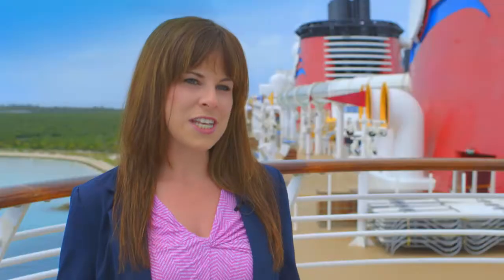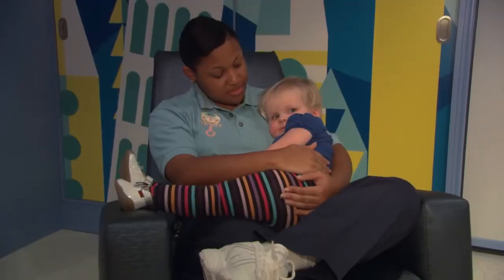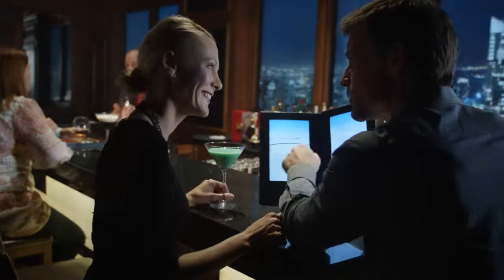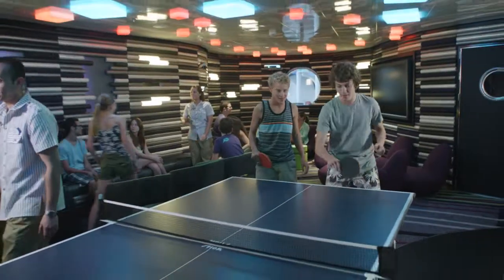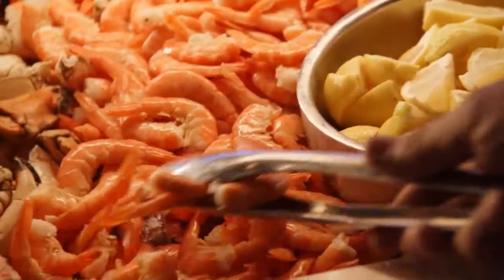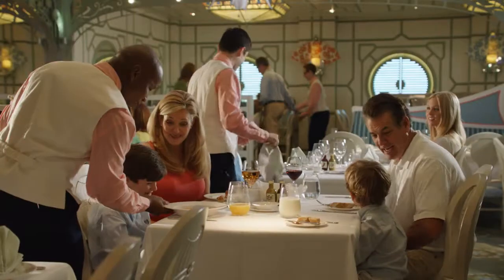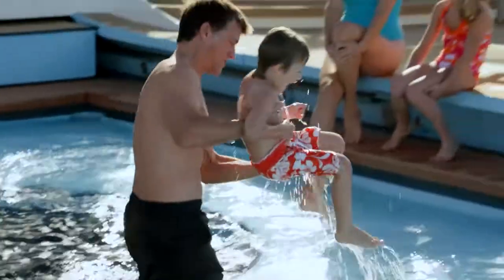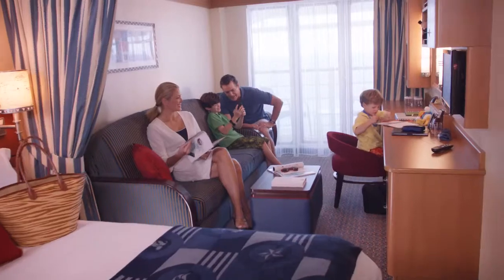Disney Dream | Family Vacation Critic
Family Vacation Critic's Associate Editor Amanda Geronikos takes us aboard the Disney Dream.